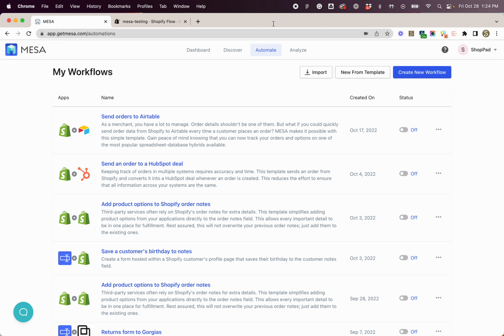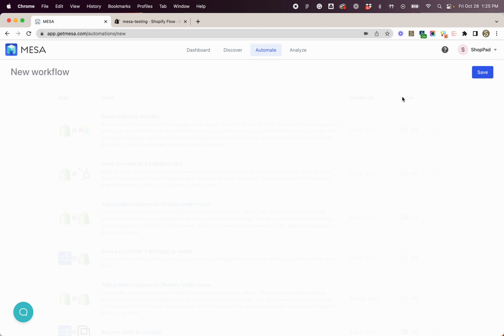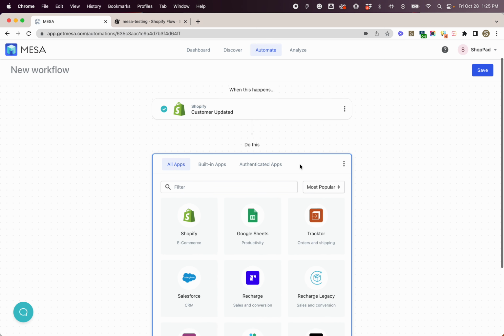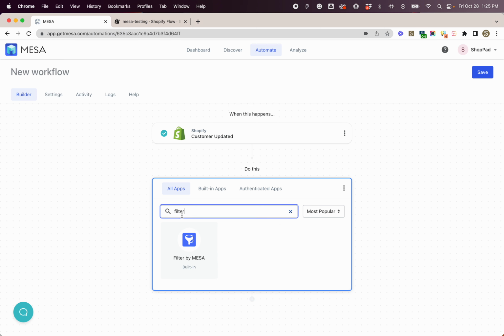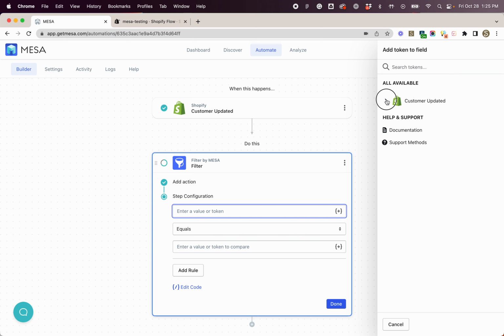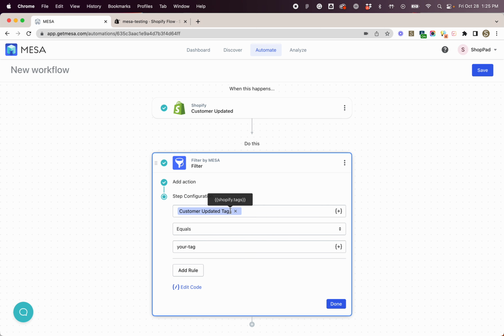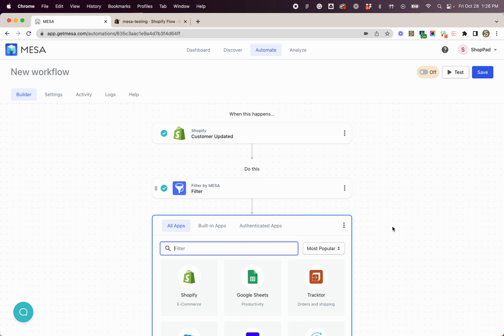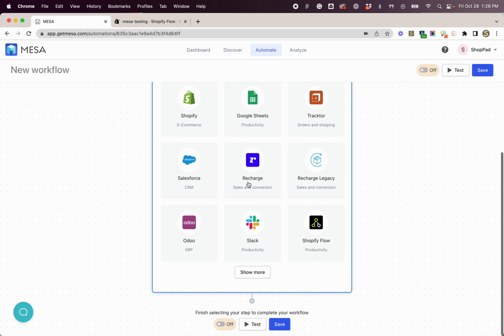How To Start Workflows from Customer Updates in Shopify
Add workflows to your Shopify store easily when Customer Update events happen. It's easy with MESA.